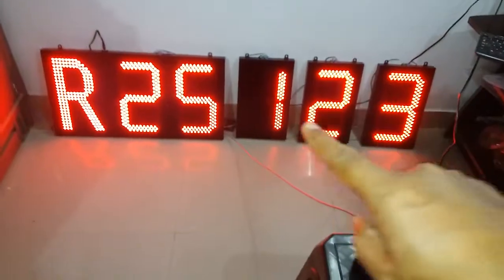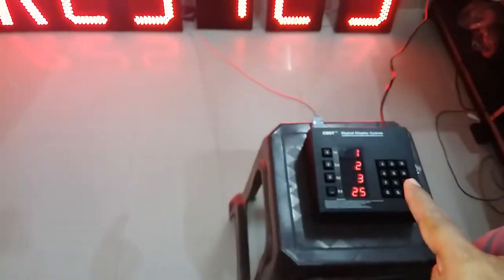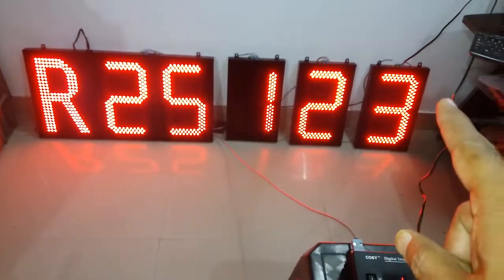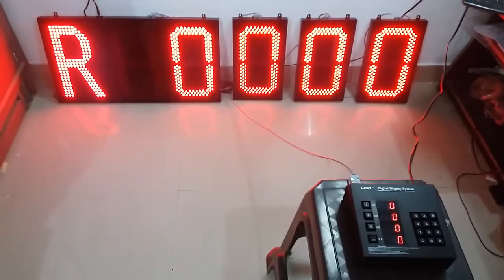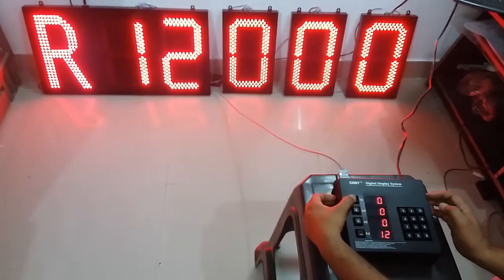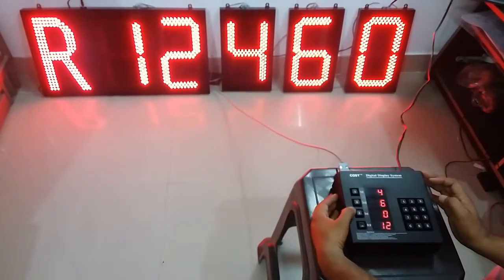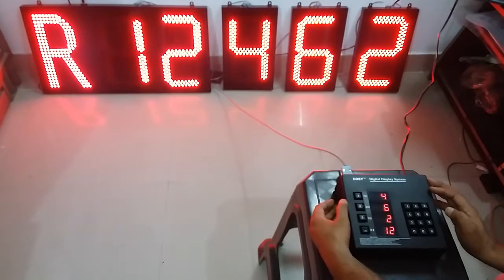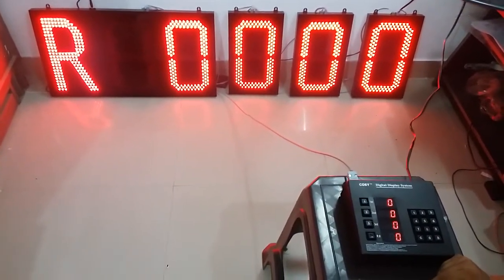CUSTOM DIGITAL DISPLAY SYSTEM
Manufacturer of Token Display System, Take a number system. Lap Count Displays, Score boards and laps counters, best lap counters for swimming.
LED Digital Countdown Wall Clock Fitness Timer .Gym Clock, Timing Clock, Marathon Clocks, Rally Clocks, Race Clocks, Lap Counters.